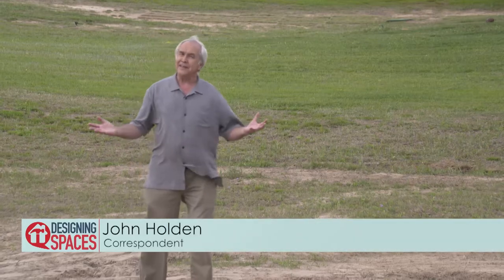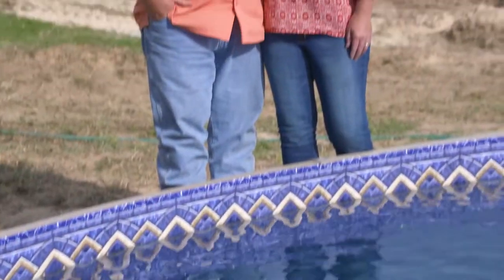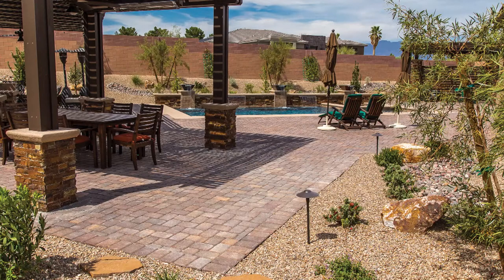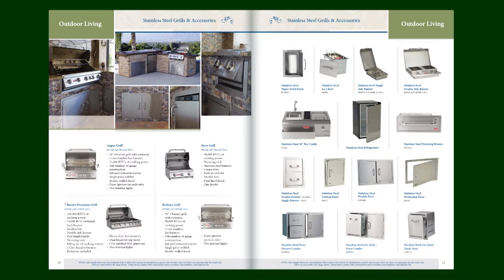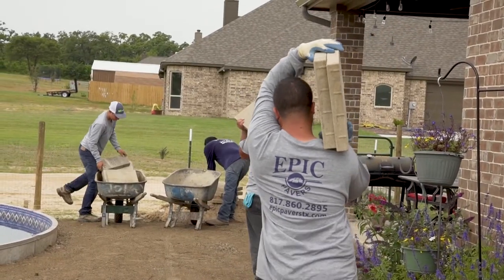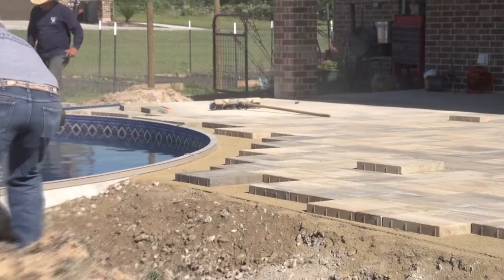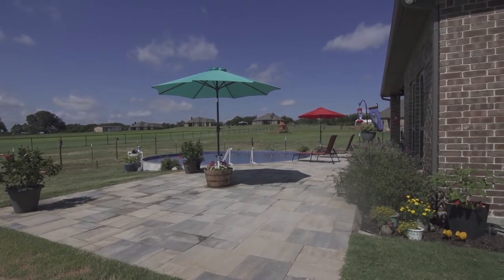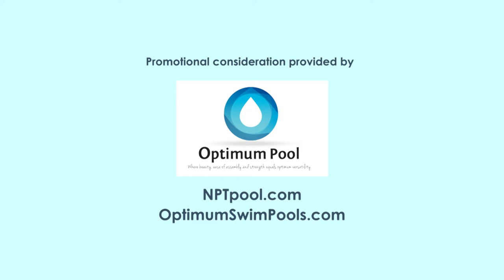Transform Your Backyard into a Landscaped Oasis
Designing Spaces teams up with NPT Hardscapes for a backyard makeover.  Their collection of hardscape materials and concrete pavers will spark  imagination-  and transform any backyard into a perfect outdoor living space. We’ll show you how easy and quick it can be to use segmental pavers to create your own backyard oasis, whether or not you have a pool!

104078